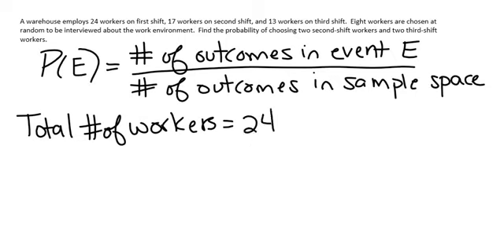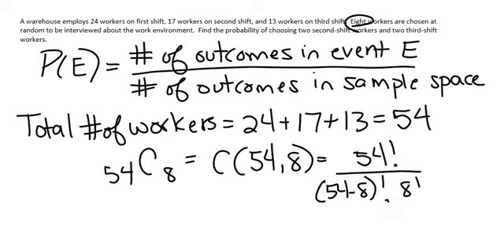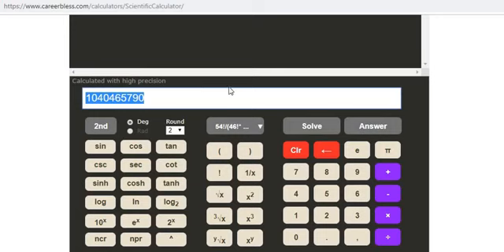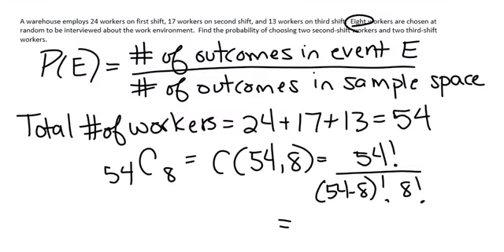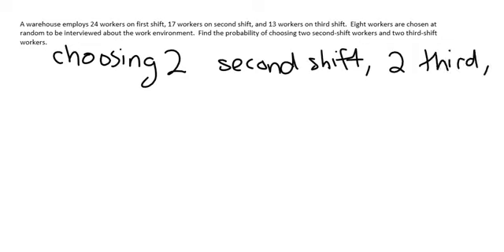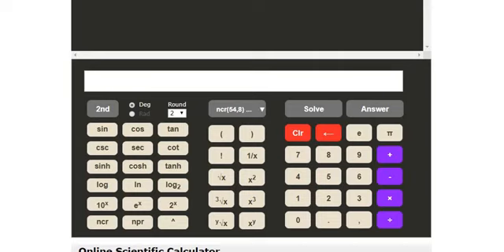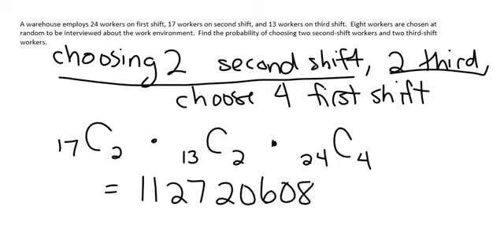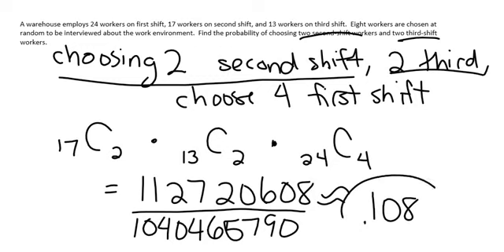MTH 2023 - Find the Probability Using Combinations